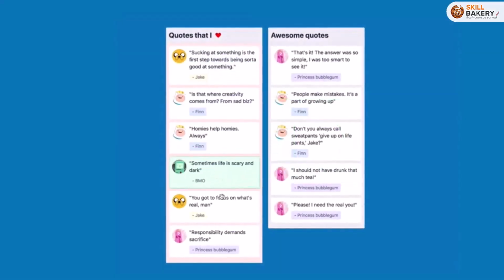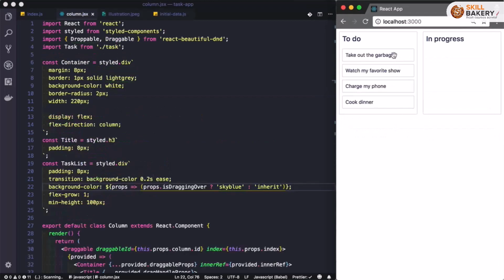Web Developers : 1-Crafting Beautiful and Accessible Drag and Drop with react-beautiful-dnd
In this tutorial tailored for web developers, we're embarking on the journey of crafting beautiful and accessible drag-and-drop experiences using react-beautiful-dnd. Drag-and-drop functionality adds a layer of interactivity to your web applications, and react-beautiful-dnd simplifies the process while ensuring accessibility for all users. Whether you're new to React or looking to enhance your user interface, this tutorial is designed to guide you through the process of creating stunning and accessible drag-and-drop interactions.

Video Topics:

Significance of Drag-and-Drop in Web Development
Introduction to react-beautiful-dnd: Concepts and Principles
Setting Up and Installing react-beautiful-dnd
Crafting a Beautiful Drag-and-Drop Interface
Ensuring Accessibility with react-beautiful-dnd
Real-world Examples: Implementing Drag-and-Drop in React Components
Best Practices for Design and Accessibility in Drag-and-Drop
Follow along as we explore the essential concepts and practices of crafting beautiful and accessible drag-and-drop experiences using react-beautiful-dnd, empowering you to create engaging and user-friendly web applications.